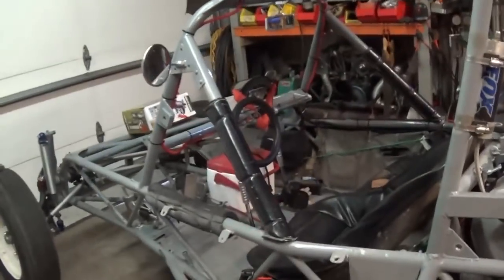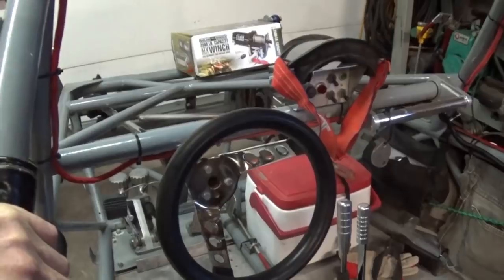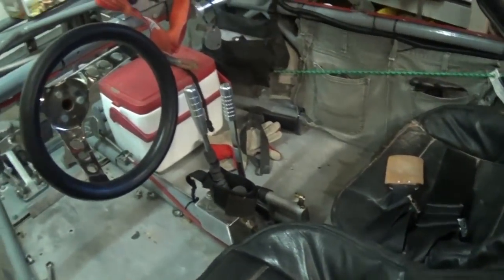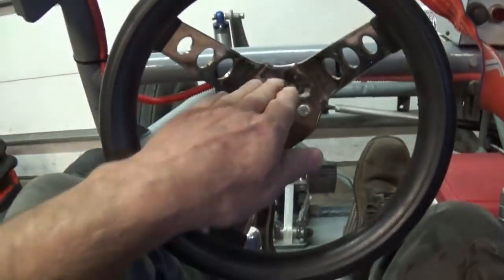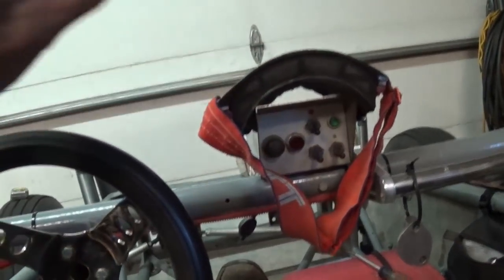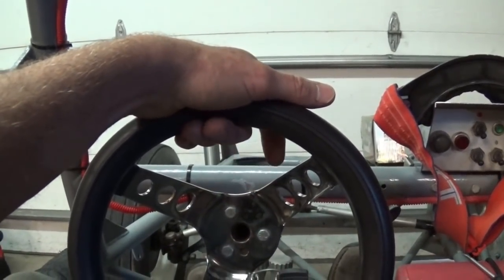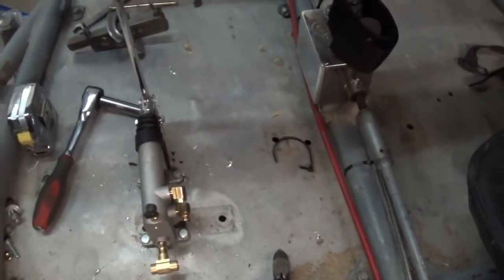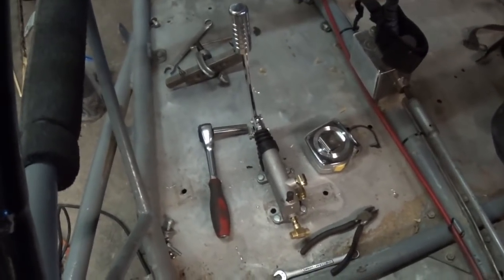Turning Brake ( Install )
What, Where, Why and How I installed my Turning Brake to create more versatility for my Dune Buggy.